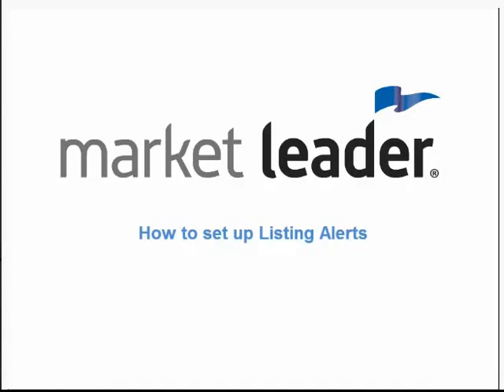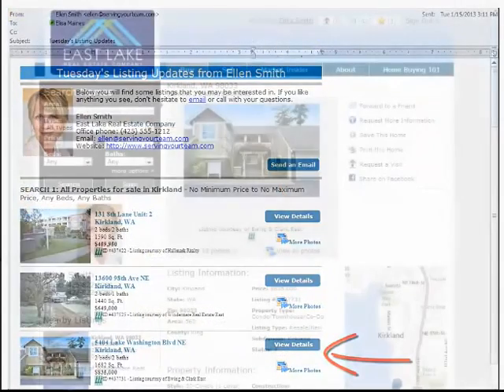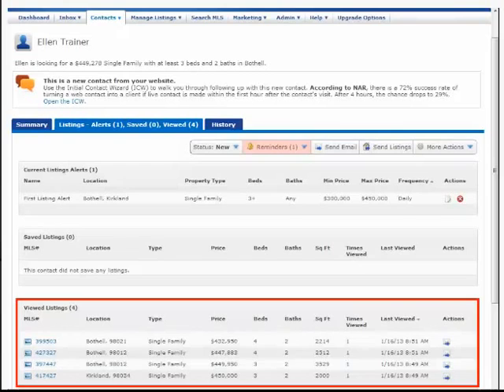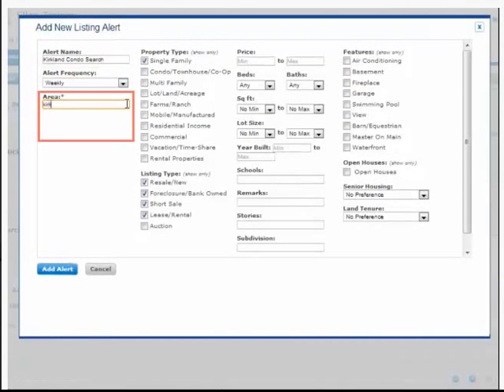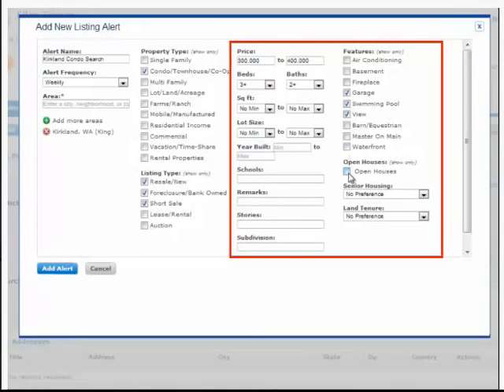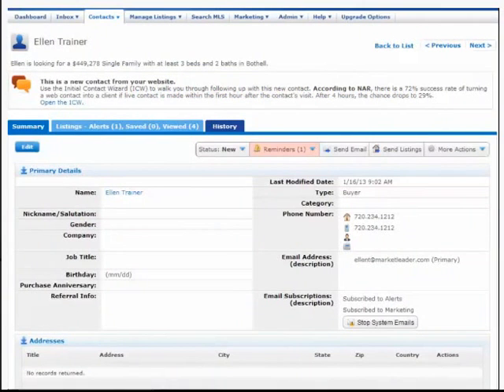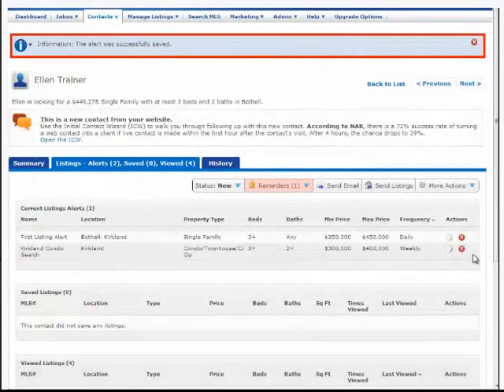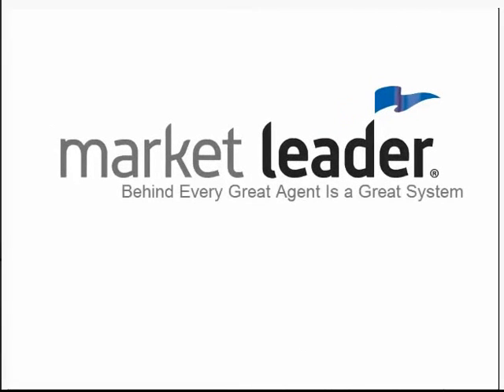How To Set Up Listing Alerts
How To Set Up Listing Alerts with your ML System and automate the process of sending new MLS Real Estate listings to your client